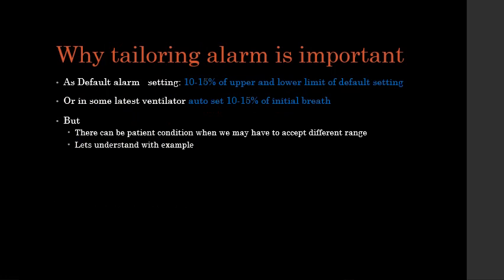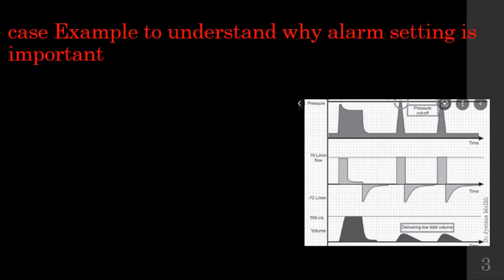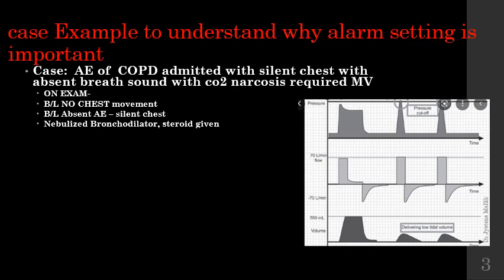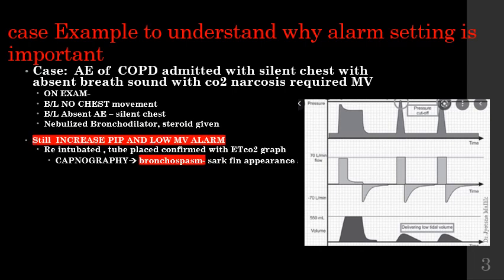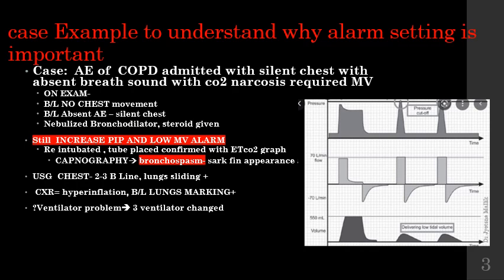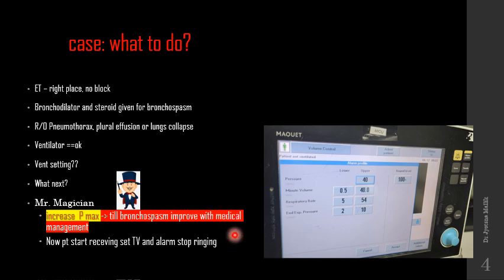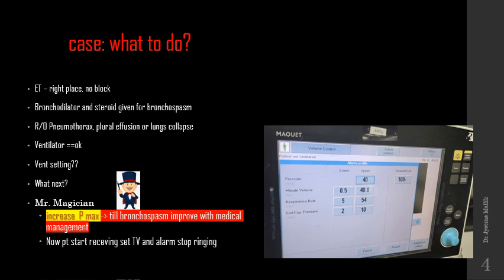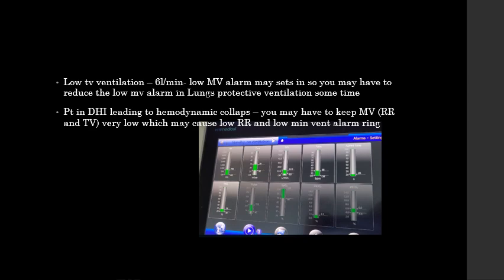Tailor / setting ventilator alarm according to# patient condition. ventilator alarm# setting